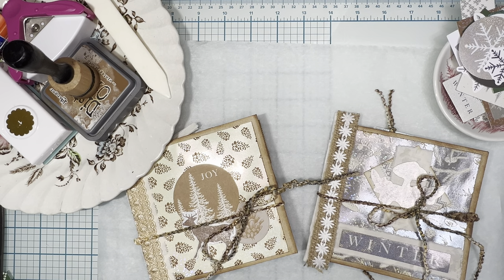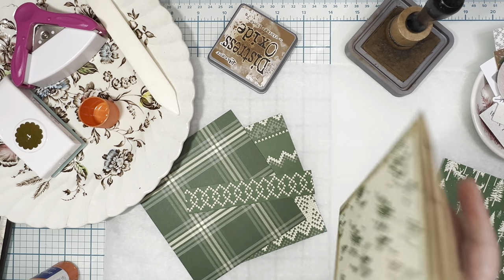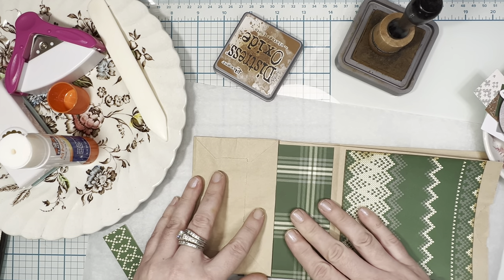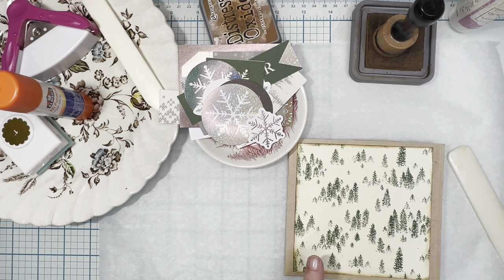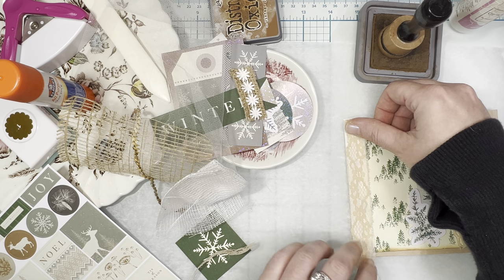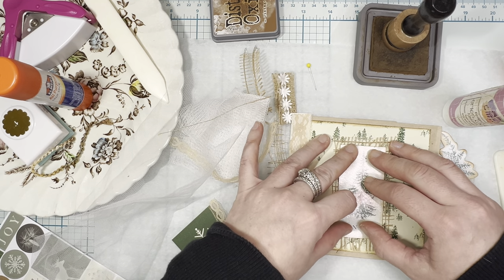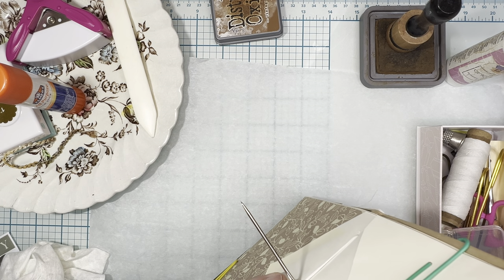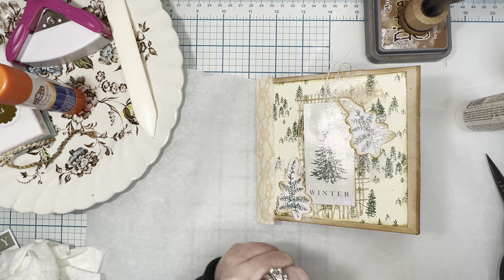Let’s Make a Paper Bag Journal!!